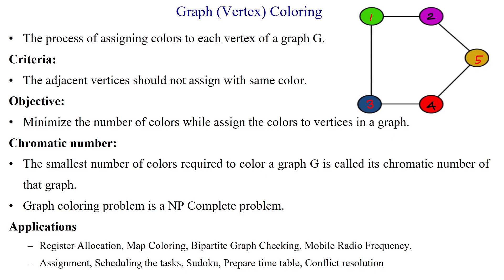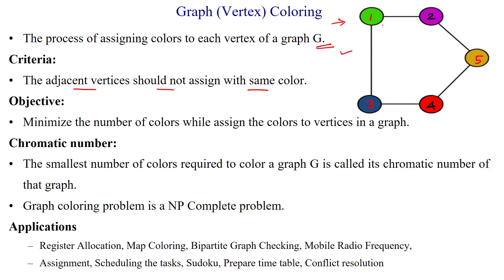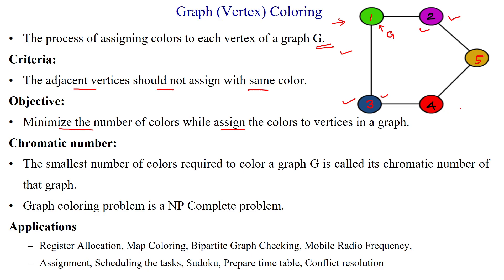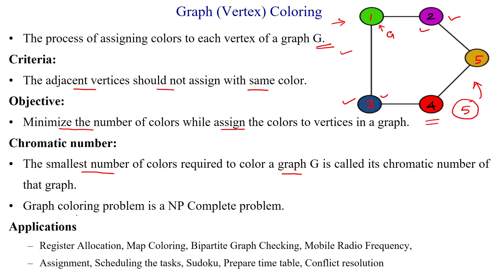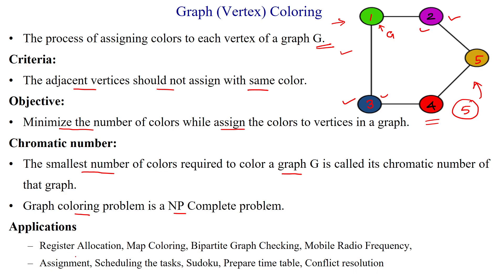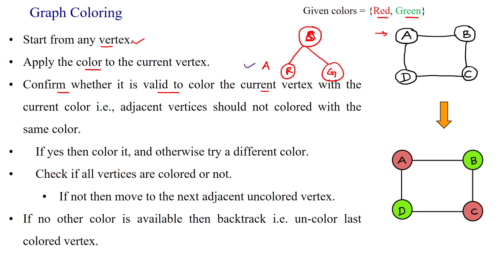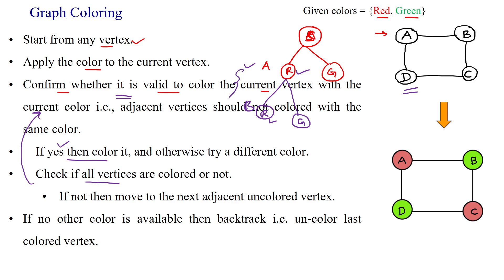59 Backtracking- Graph Coloring Algorithm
Graph Coloring Using Backtracking Algorithm